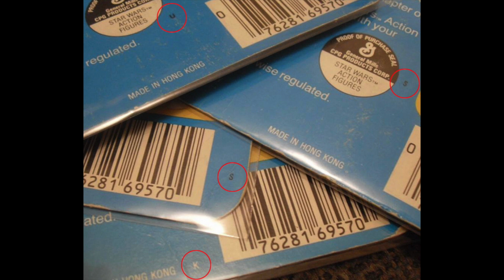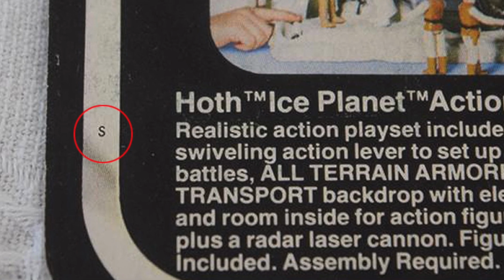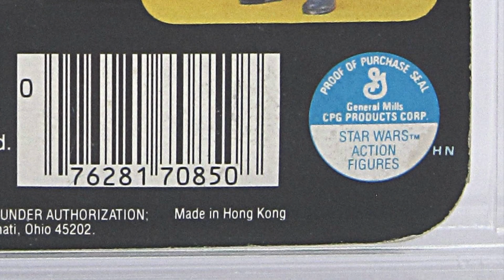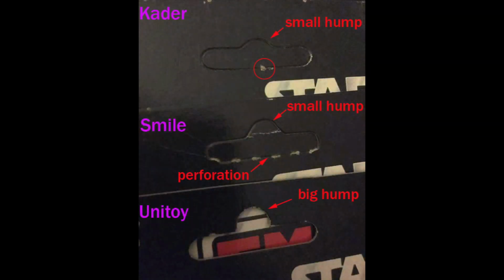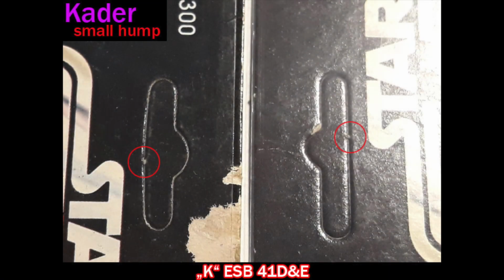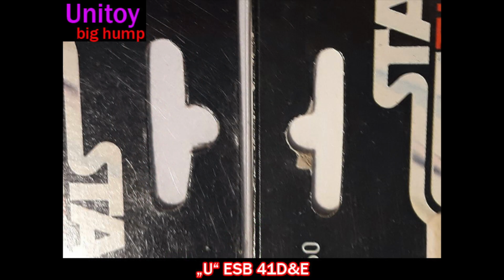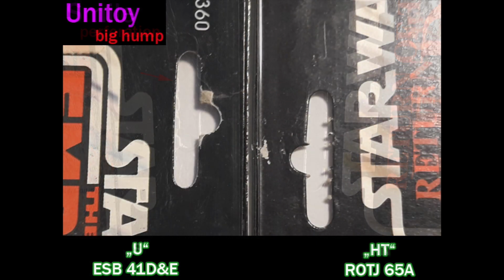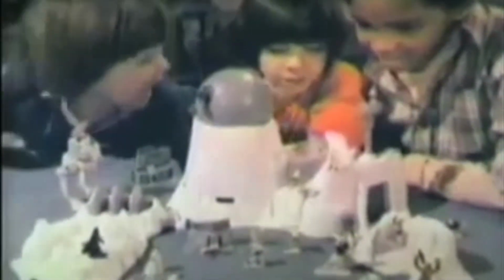VINTAGE STAR WARS HONG KONG FACTORIES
Every wondered about where the vintage Star Wars figures came from?
Hong Kong, China, Macau?
Let’s try to clear this up with looking at the known factories based in Hong Kong and the card differences to look out for.